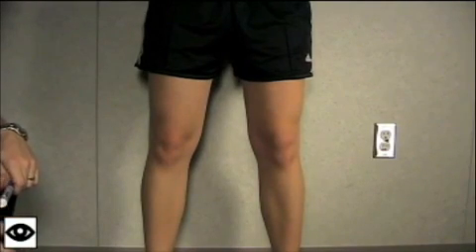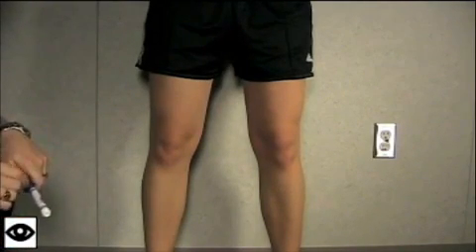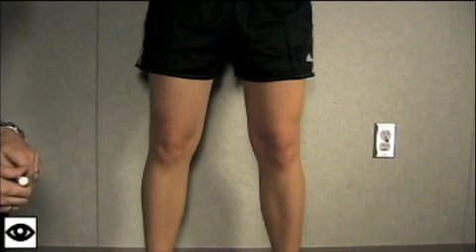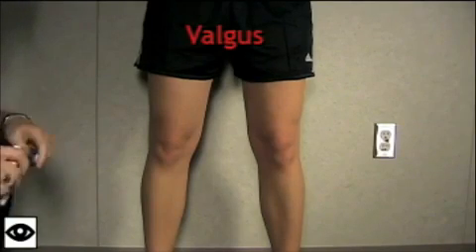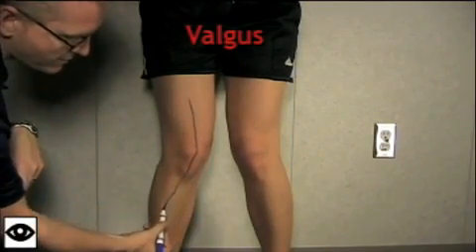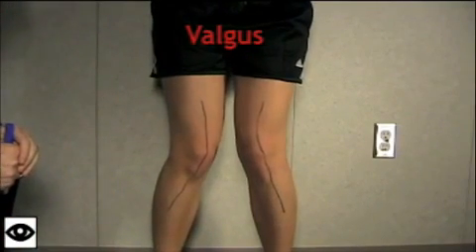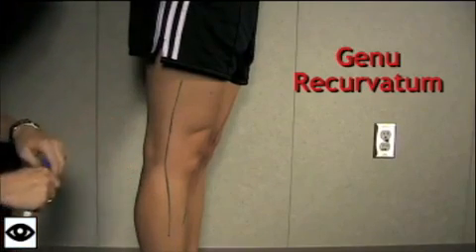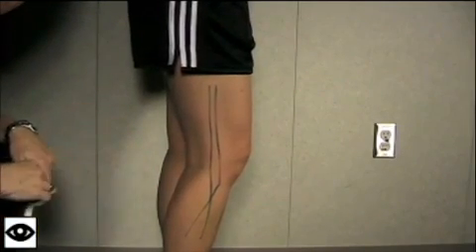YouTube - Knee Examination Part 1.flv